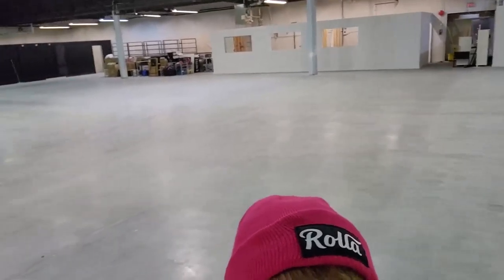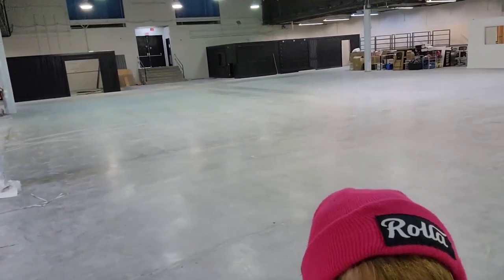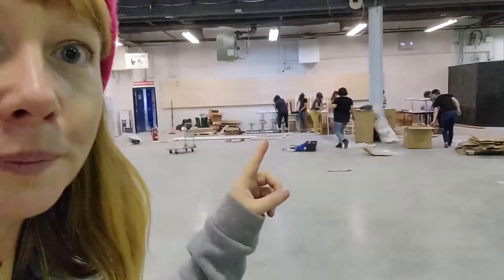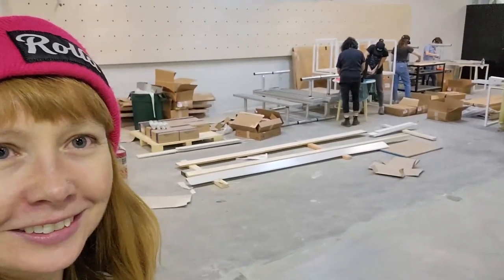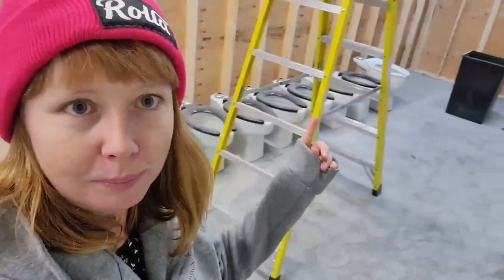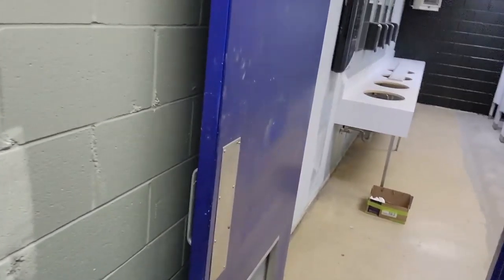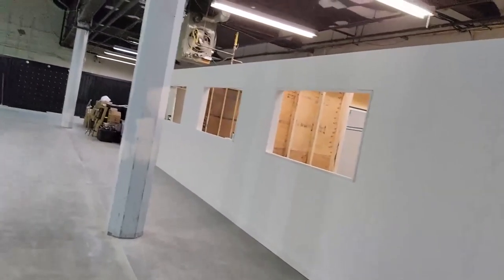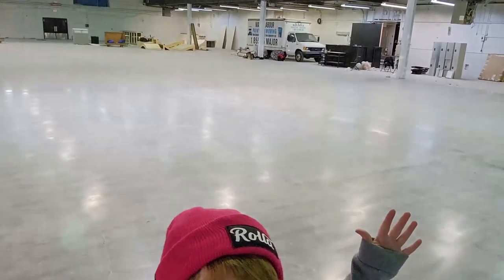Rolla Skate Club at Rollerland Part 4!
Part 4 of our journey to build Rollerland! Come join us as we're one week away from the grand opening!

Check out the results on the floor, the DJ booth, some awesome humans helping out with the set up of some furniture, and the progress of the skate park(!!); some different size banks, quarterpipes, the mini ramp, and a very awesome beginner mini-mini ramp to get you started on learning how to drop-in and just being on a ramp! We're looking for a name for the skate park so drop your ideas in the comments!

Part 5 will be up tomorrow, so keep an eye out!